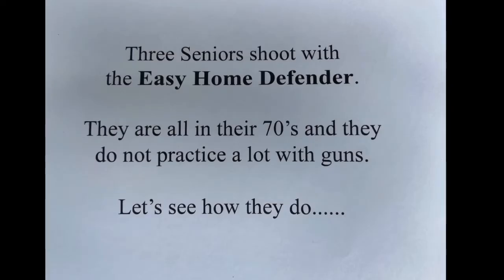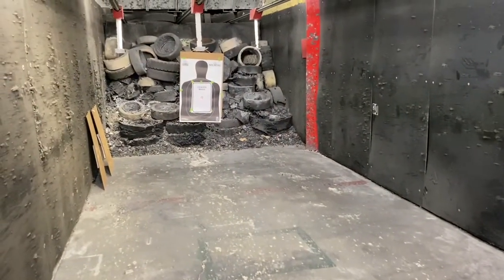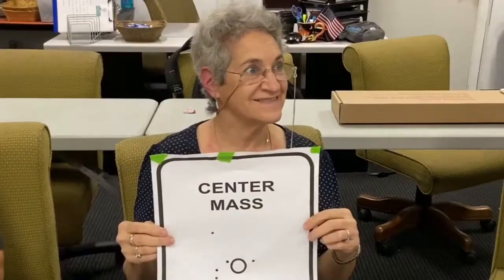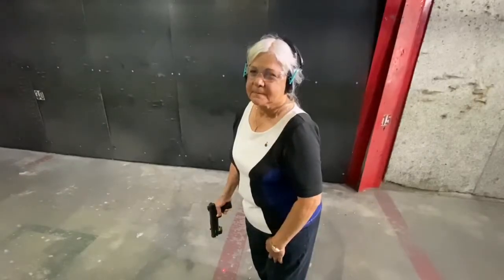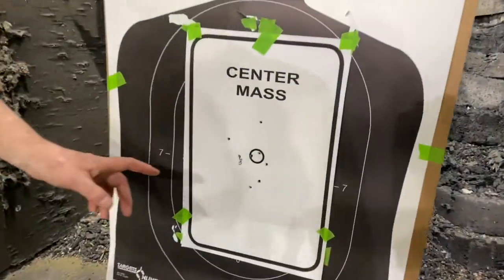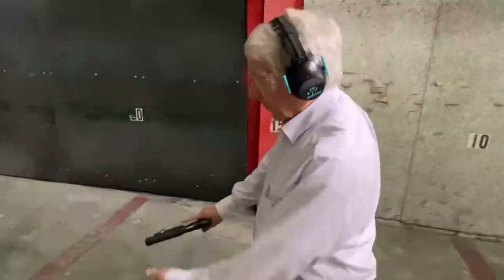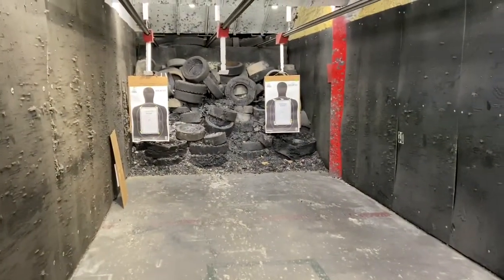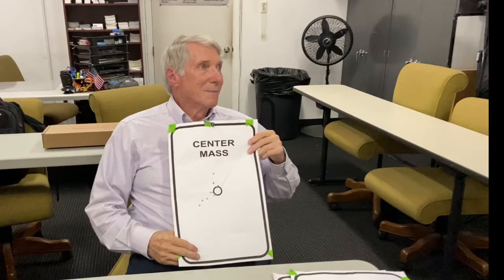3 Seniors Easy Home Defender